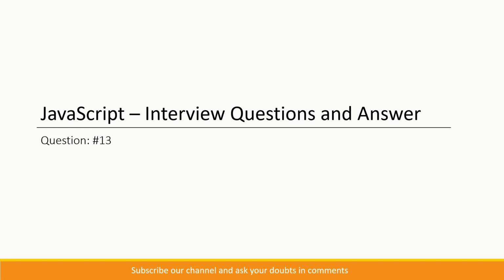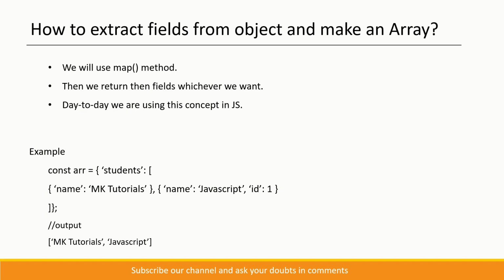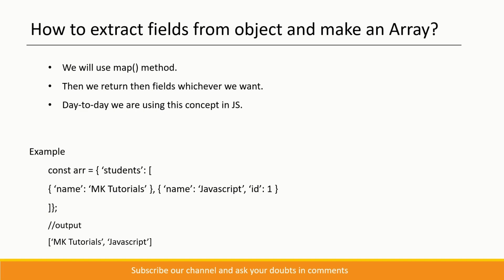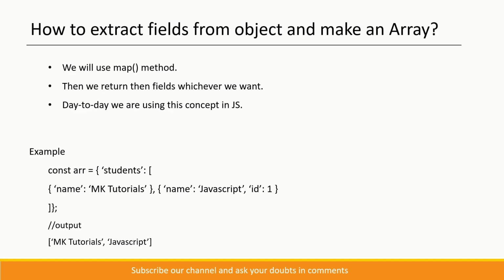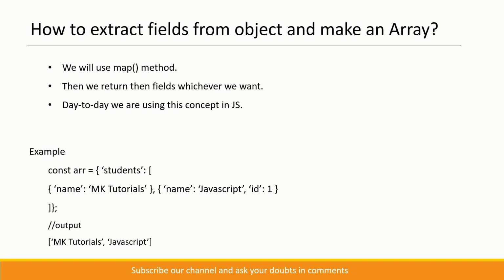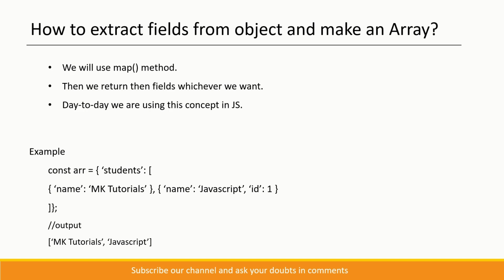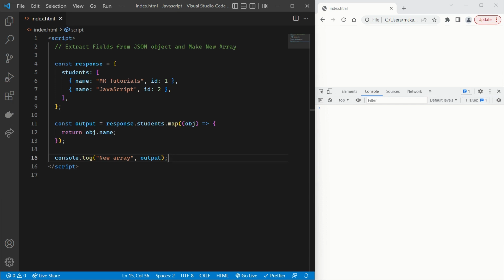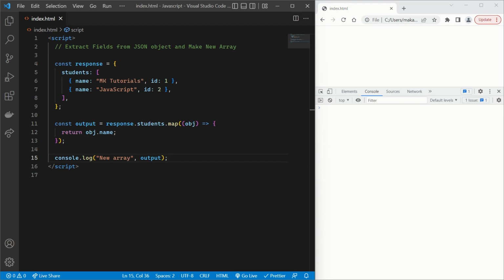Extract Some Fields & Make New Array {1, 4, 6} 🔥| JavaScript Interview Questions - #13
Extract Some Fields & Make New Array {1, 4, 6} 🔥| JavaScript Interview Questions - #13 | javascript | English

In this video you will learn one of the Top JavaScript ES6 feature is how to extract some fields in JSON object and make new array with In-Depth Explanations for Freshers and Experienced Candidate.

JavaScript Interview Questions, JavaScript Questions and Answers, JavaScript ES6 Features, JavaScript Tutorials

Let's build community for techies

javascript object methods
beginner tutorial for javascript
javascript ES6 feature
javascript ES2015 feature
modern javascript concepts